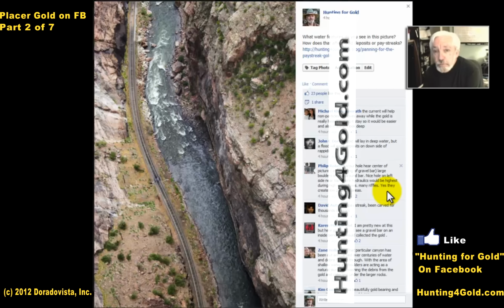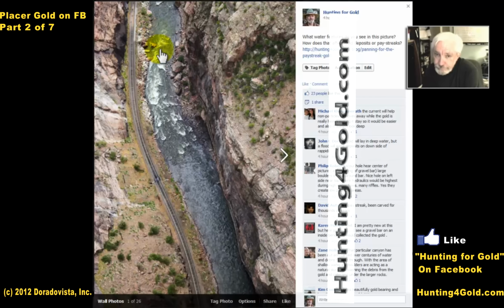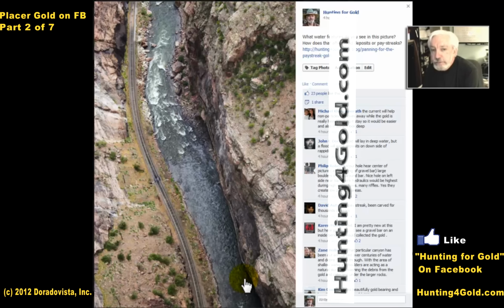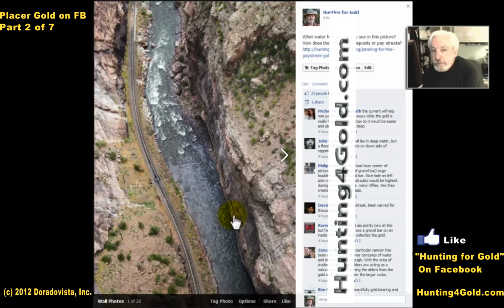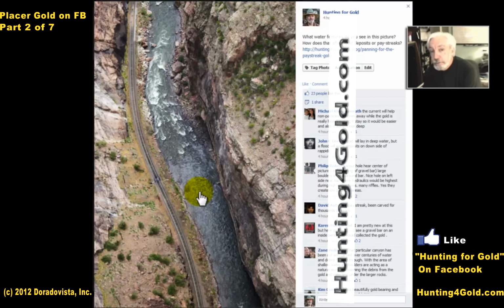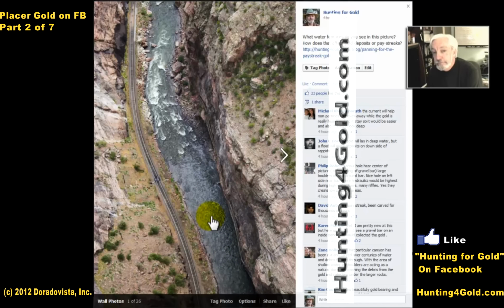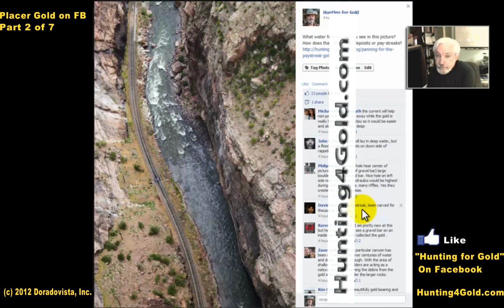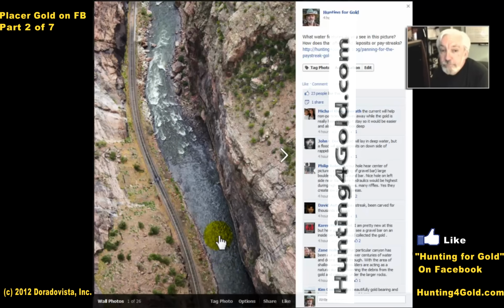Placer Gold Stream Deposits on FB 2-of-7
Placer Gold Stream Deposits are interesting to review.  also

This video started as a response to a post requesting FB page with a question about where people think the gold will deposit.

It was an interesting set of responses, always worth looking closely...